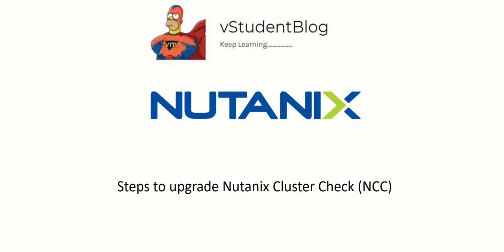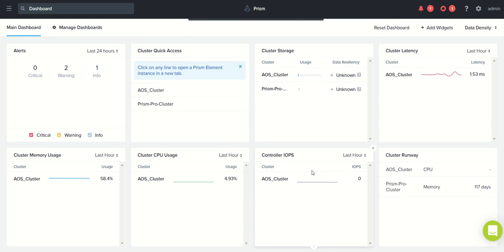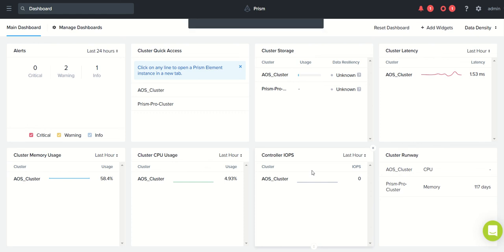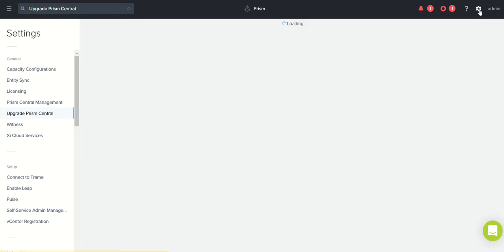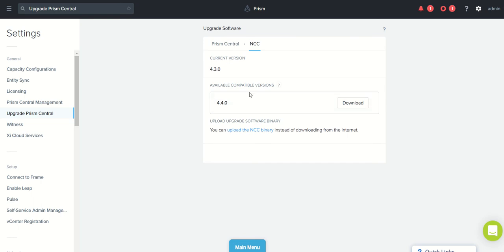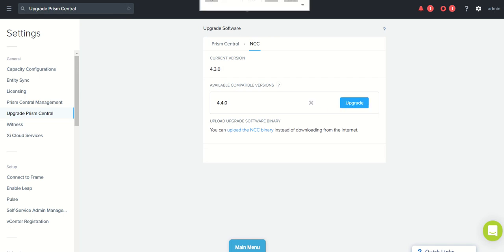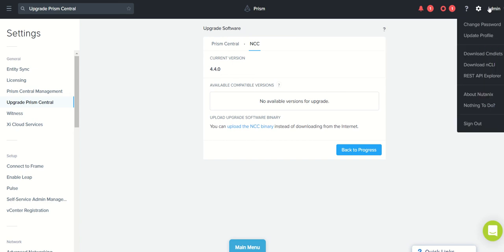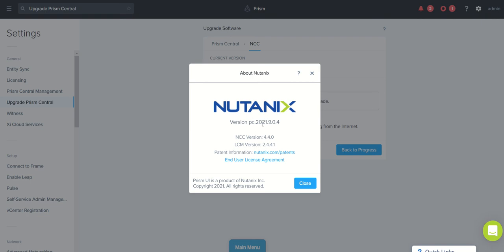Nutanix - Steps to Upgrade Nutanix Cluster Check - NCC - 16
Steps to upgrade NUtanix Cluster check component - NCC